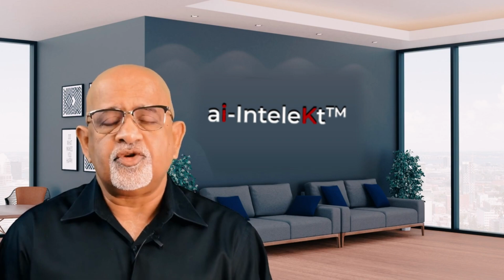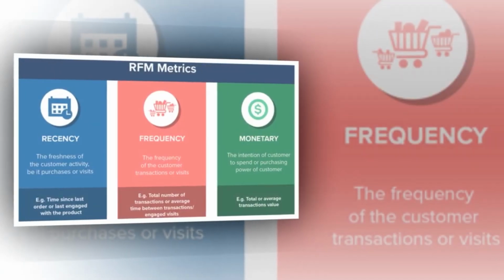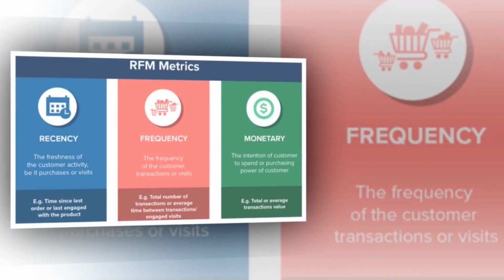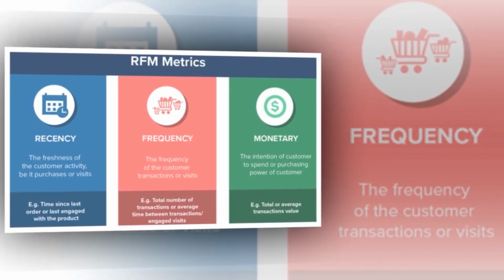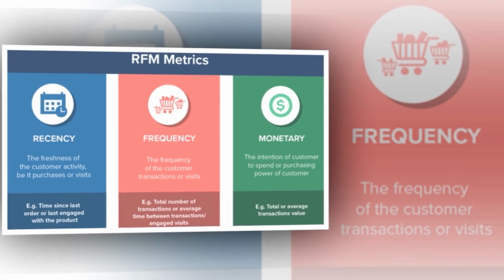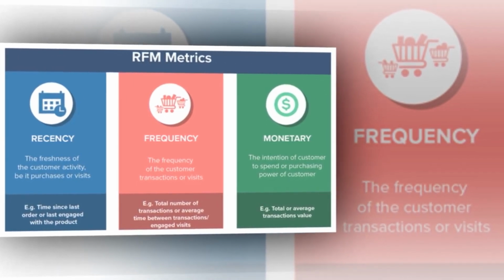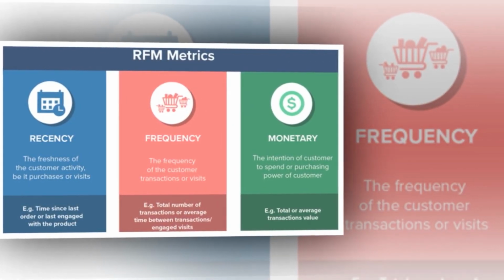CLV Customer Lifetime Value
Get Help from Sales and Customer Support for Ai-inteleKt Products and Solutions